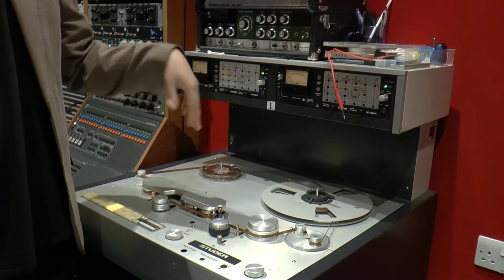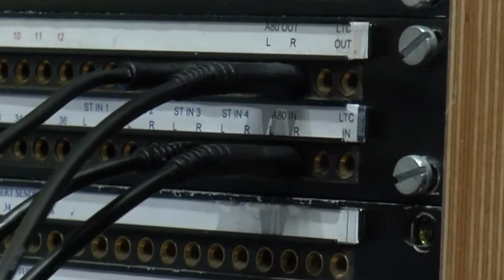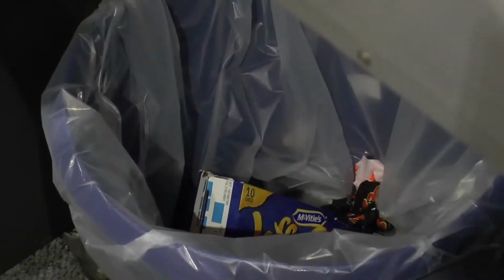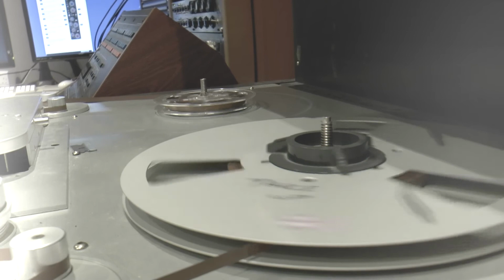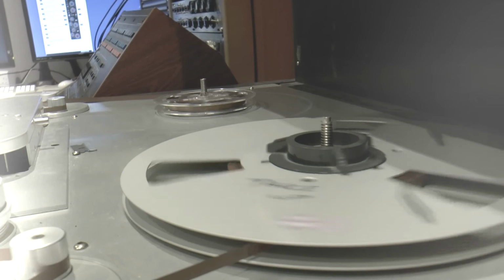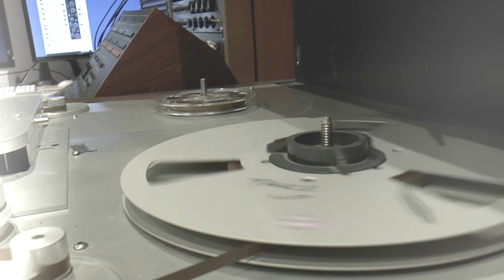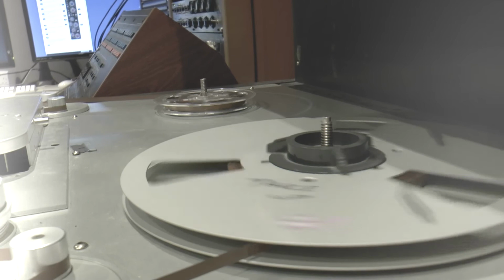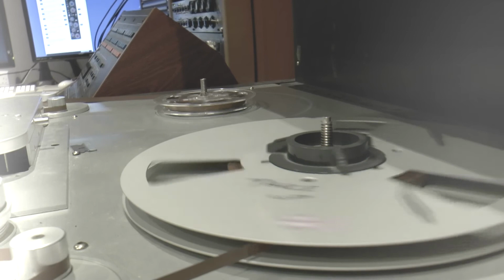Sound Nugget Ep.1 - Tape Machine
Michael Heeley talks you through the basics of tape.
How does one use this particular medium of recording and editing sound?
He will elucidate.